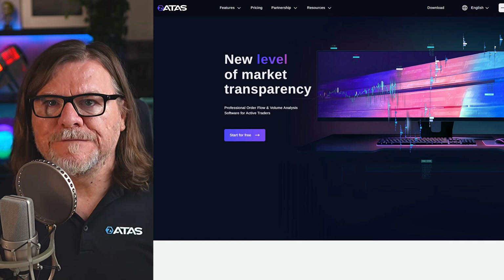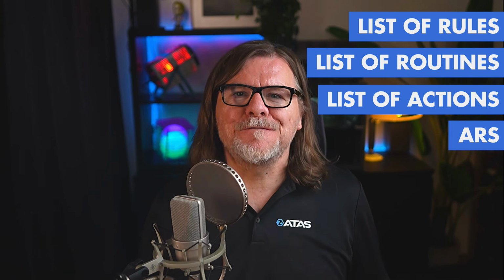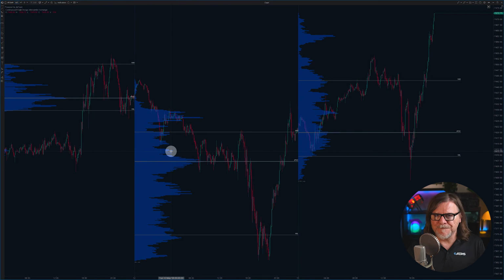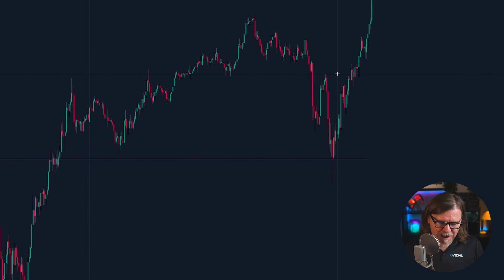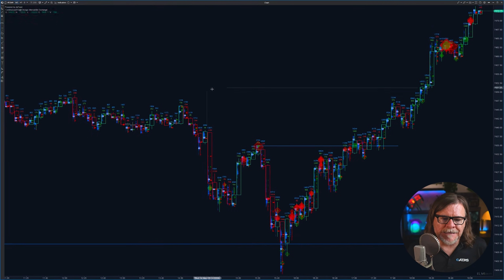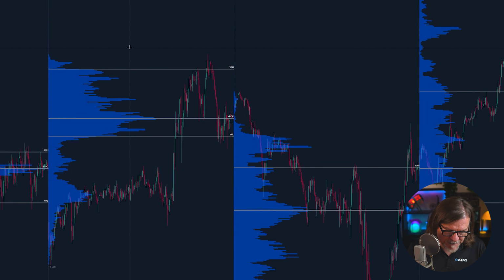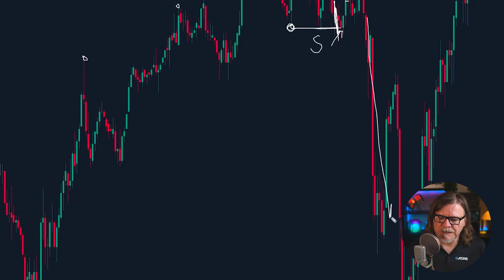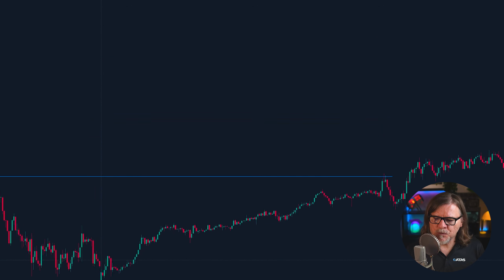Fix Your TRADING with This 3-Step Method | LiST. Part 1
Learn how to build a structured, rule-based trading strategy using the LIST Method — a three-pillar framework for consistent trade entries.

In this video, you'll learn:
- Levels (L) — how to identify key reaction zones using Market Profile and TPO.
- Structure (S) — how to confirm trend direction changes before committing to a trade.
- Trigger (T) — how to find precise entry signals using simple and complex trigger setups.
- How to set stop-loss correctly and manage risk on every trade.
- How to apply the LIST framework directly in ATAS.

Whether you're tired of chaotic entries or looking to systemize your trading decisions — this method gives you a clear, repeatable process.

Want to dive deeper into each step? Then check out the second video in the series